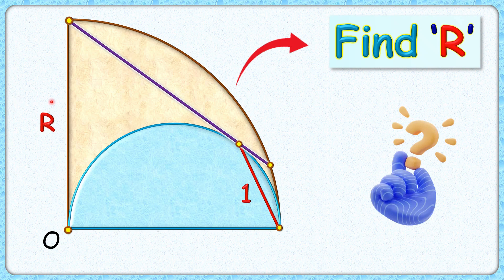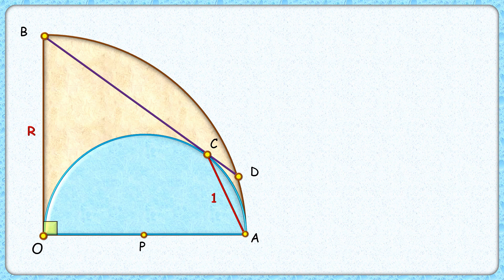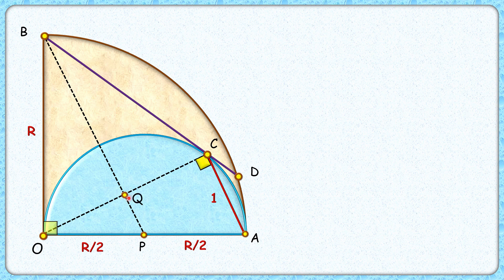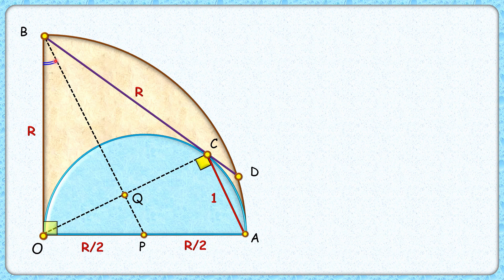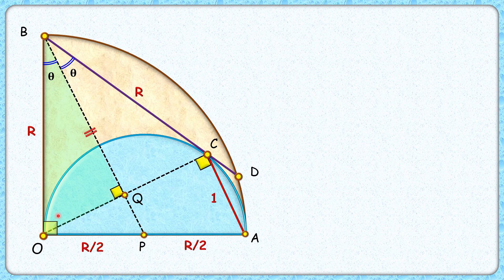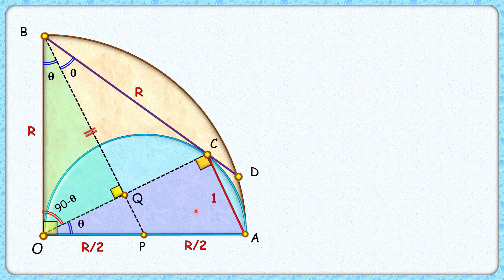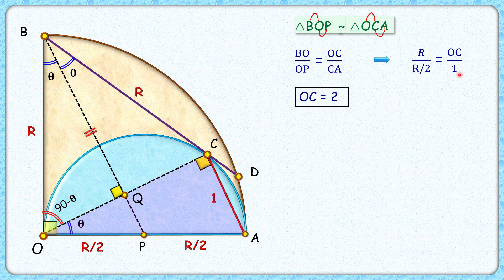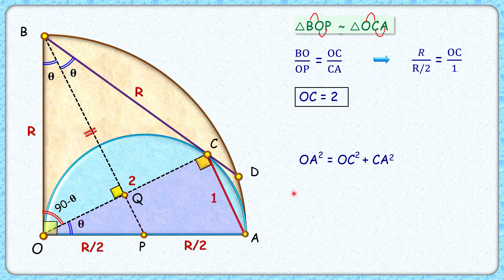Quadrant and semicircle. ............ maths geometry olympiad cds cat sat iit cbse ssc #455